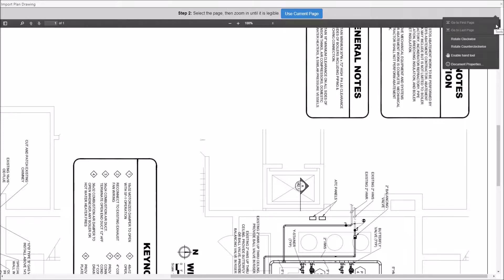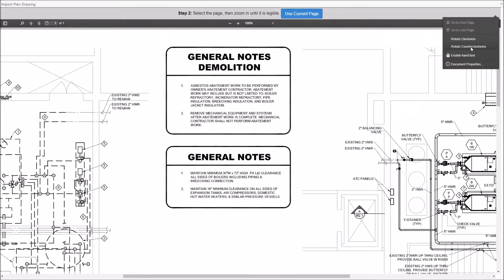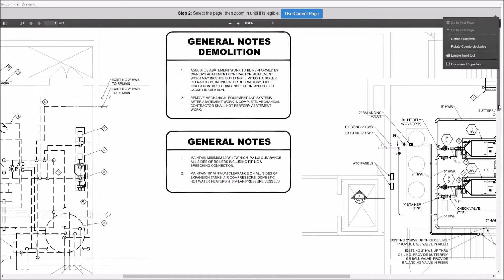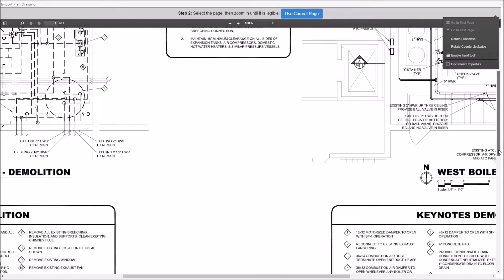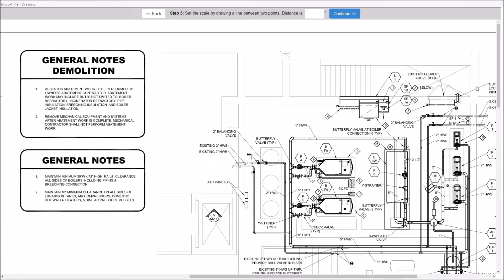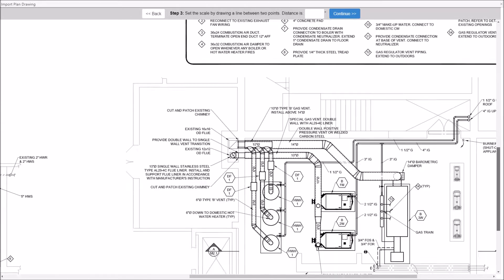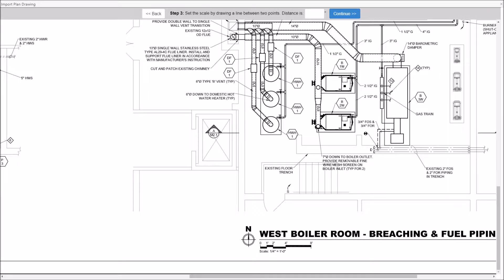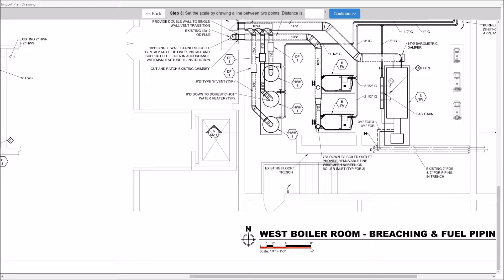Plan Import Tool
Demonstrates how to use the Built-in Plan Drawing Import Tool